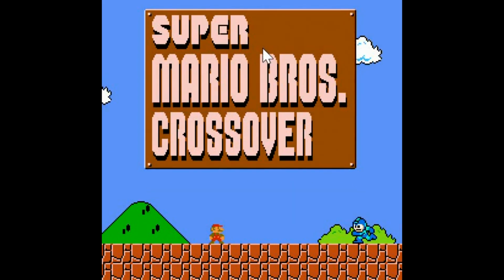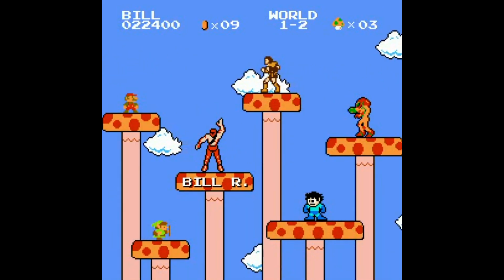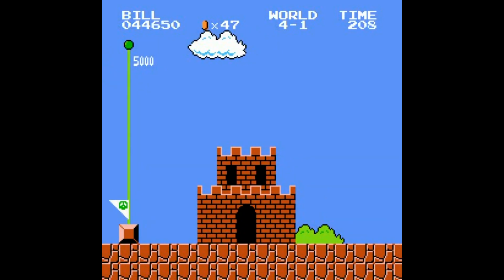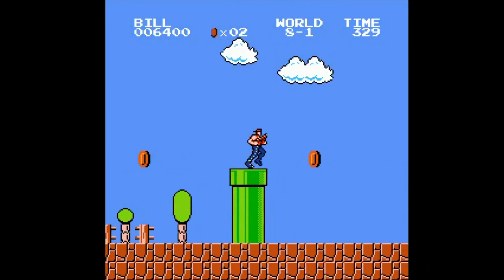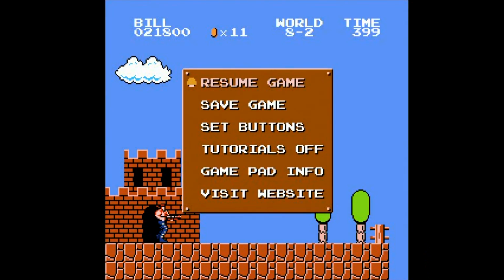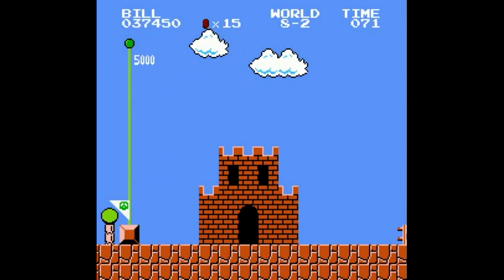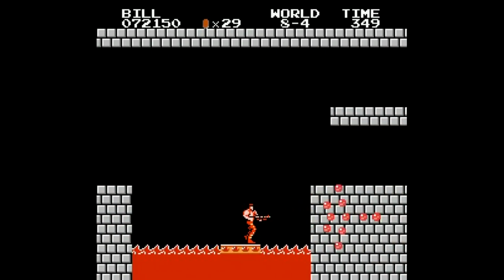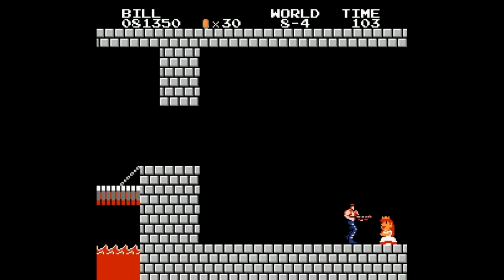Super Mario Bros. Crossover Tutorial With Commentary (PC Flash Game, Version 1.0)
Around 1 hour 27 minutes to beat. I didnt figure out that I was able to save until late game, so that wouldve shortened completion time heavily. I was selecting continue and starting world 8 over when I failed a stage. I saved on stages 8-1,8-2,8-3 and 8-4 and started those sections from the beginning when I failed.

Most deaths edited out. This game has unlimited continues and no checkpoints within the stages. You can save anywhere though. In this tutorial I break down the strats I used. Review coming soon.